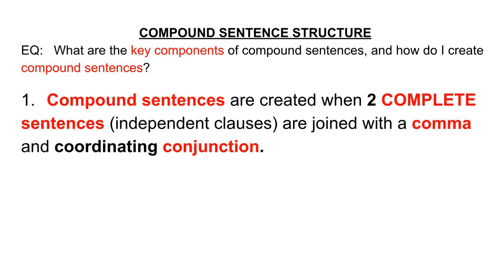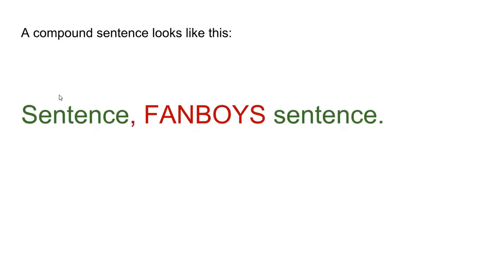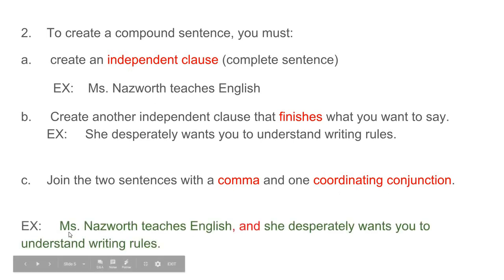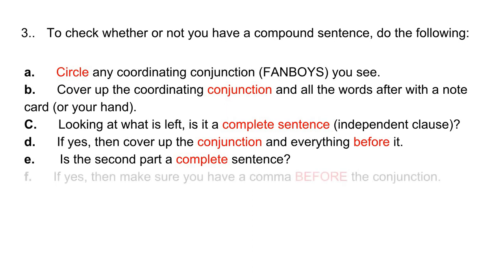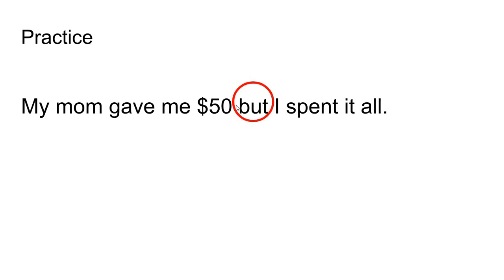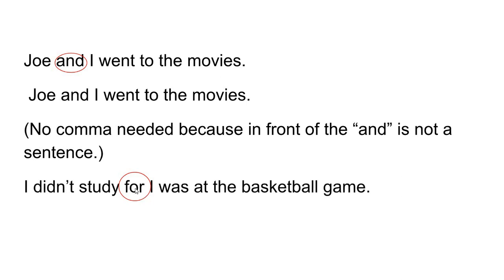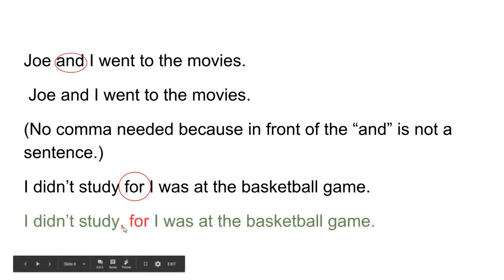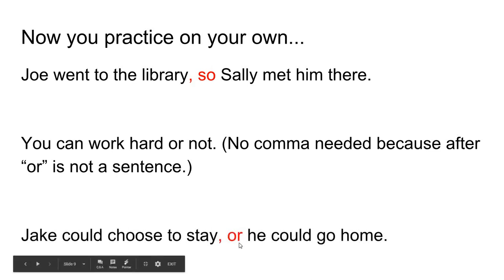Compound Sentences -- Cornell Notes